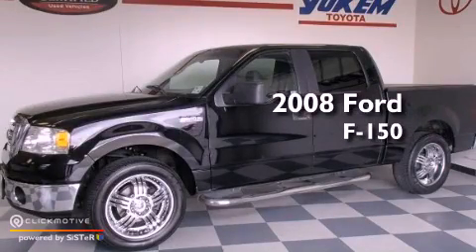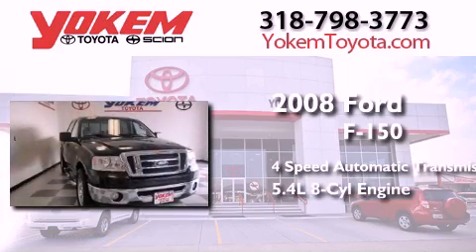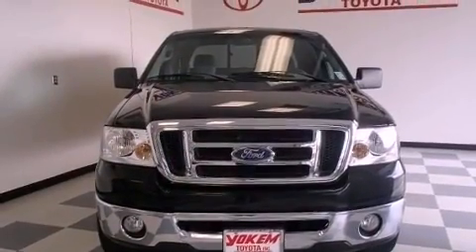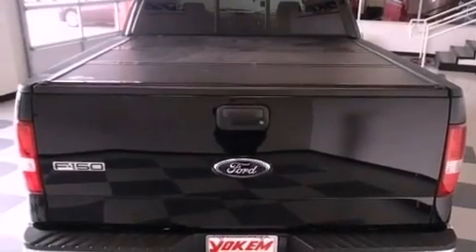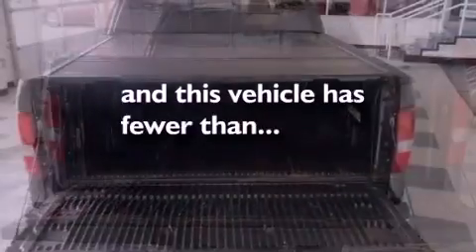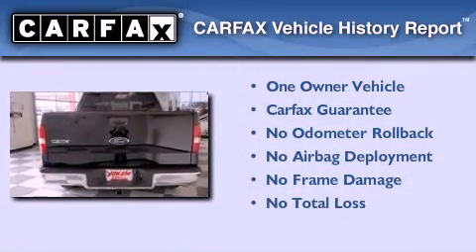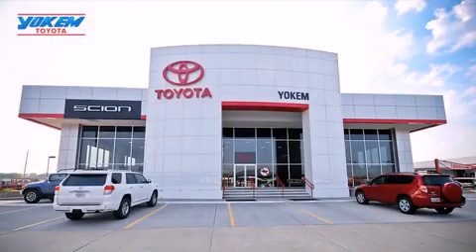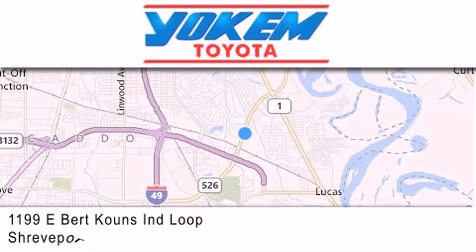2008 Ford F-150 Bossier City LA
Year : 2008
 Make : Ford
 Model : F-150
 Engine : Gas/Ethanol V8 5.4L/330
 Trans . : Automatic
 Exterior : Black
 Miles : 53,902

 Stock : 44956C

 1199 E. Bert Kouns